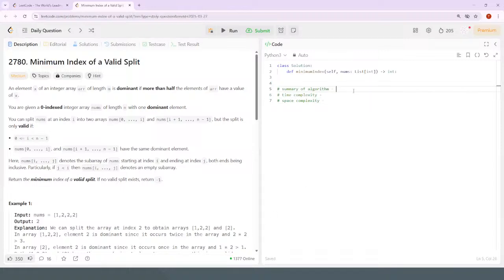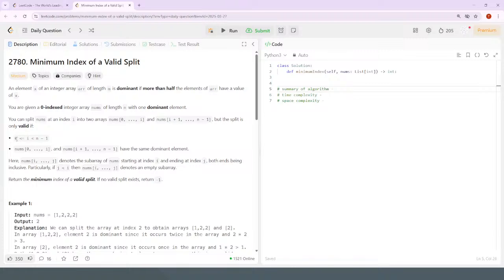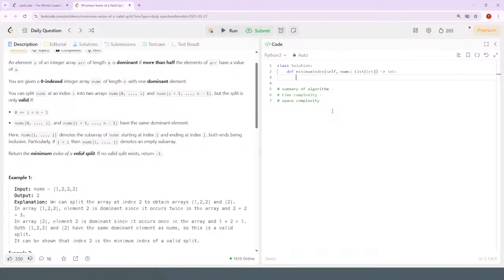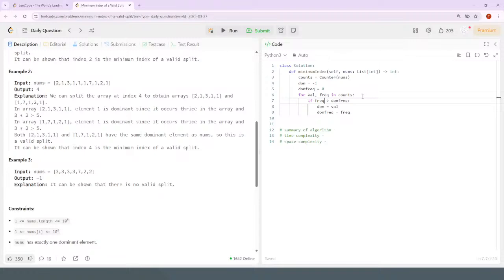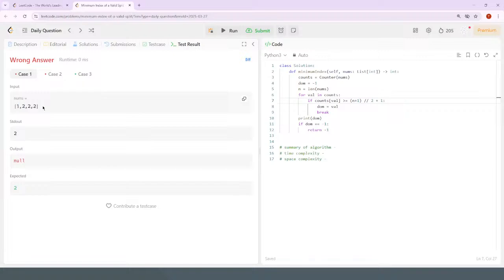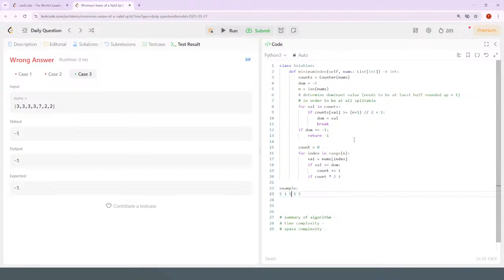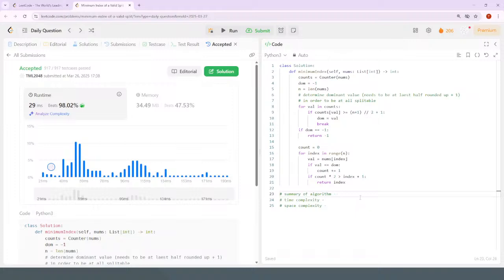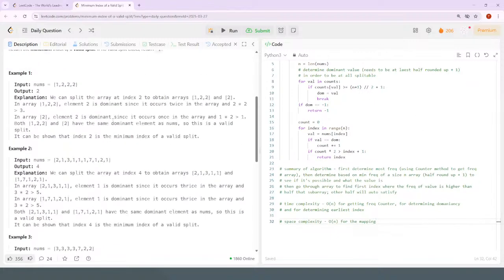2780. Minimum Index of a Valid Split [Med] | Leetcode Daily | 3-26-25